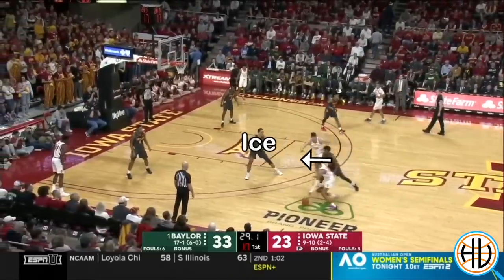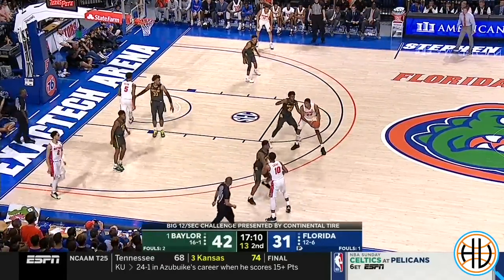How Baylor's "No-Middle" Defense Has Them Ranked #1 in the Country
Baylor is the current number one team in the country thanks to a much improved defense. This video breaks down the X's and O's, defensive concepts, and players behind Scott Drew's defense. Including how it compares to Texas Tech's signature no-middle defense.

Hoop Vision newsletter with more on how Baylor's defense compares statistically to Texas Tech and other top defenses